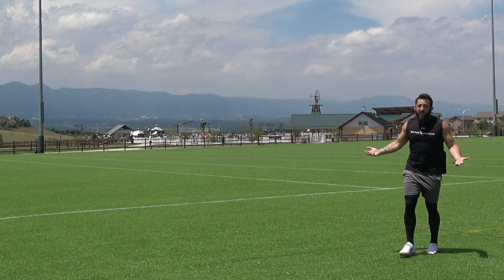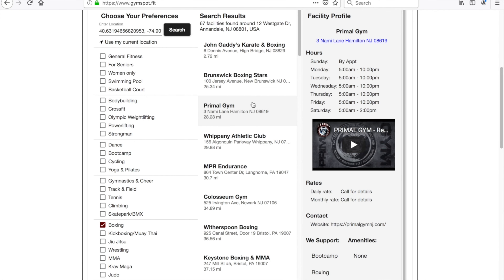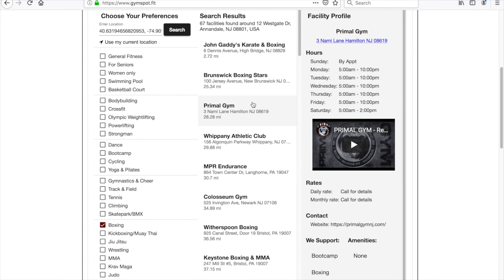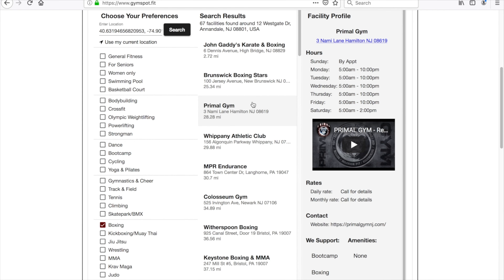A Series: A Skip | Speed Training | GymSpot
This video is for GymSpot’s “Exercise Reference Library” so we can communicate with our clients more efficiently. Many awesome professionals have more in depth videos, call different exercises different things, and have different ways of teaching. We will all be fine.

Sport Physiology Textbook: gymspot.fit/fitness-from-first-principles